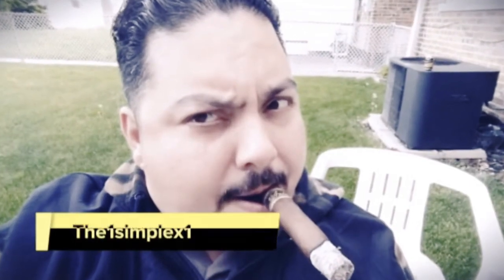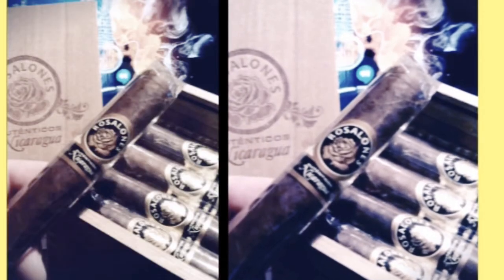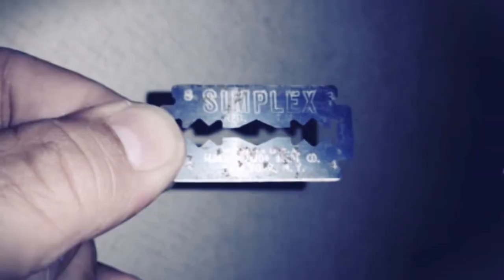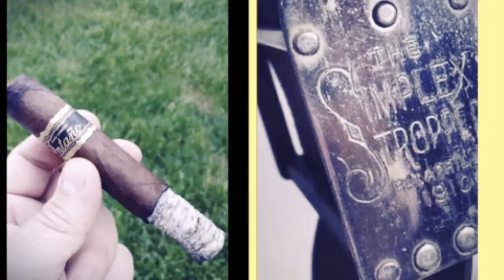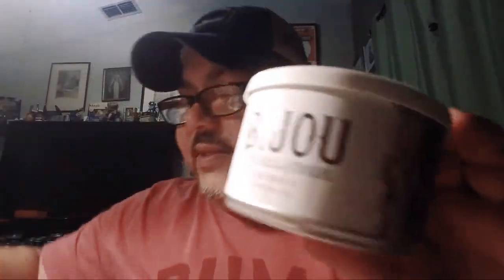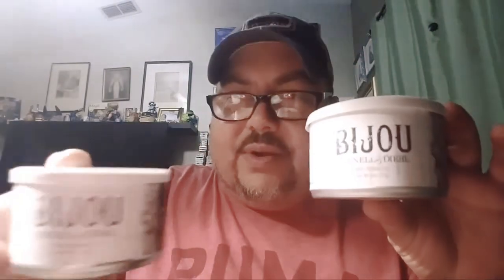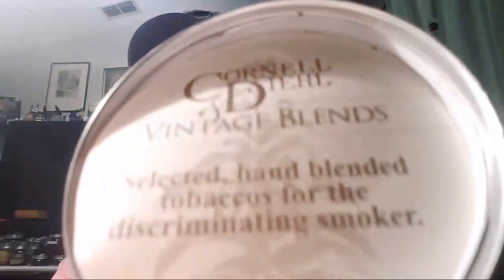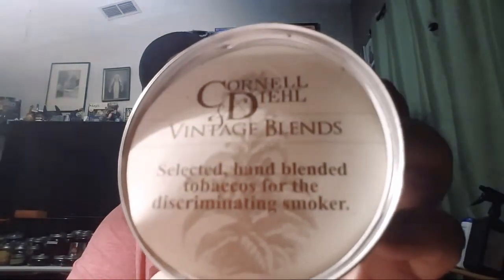Opening a tin Bijou To see if there's mold.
This video is not suitable for children. Please advise. This video goes out to brother Dover pipes. Hopefully, I don't find no mold In my tin of tobacco ,Please pray with me by friends.